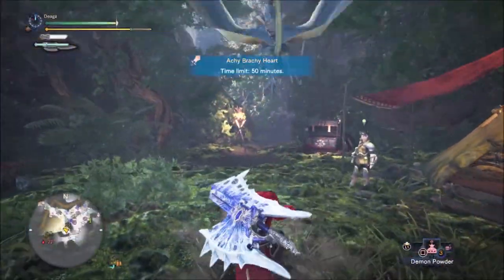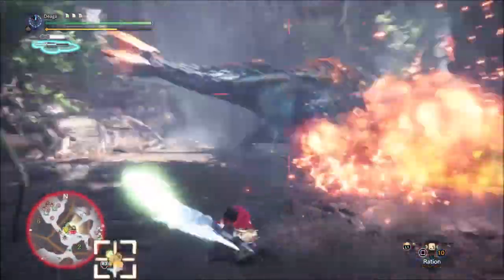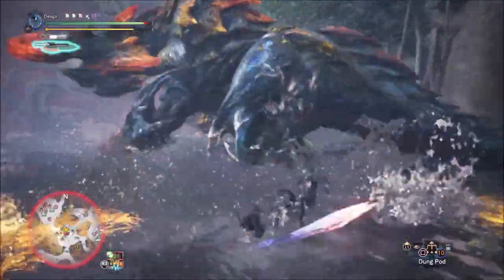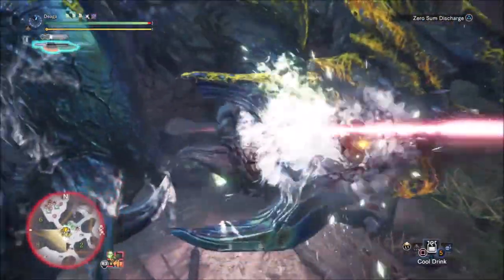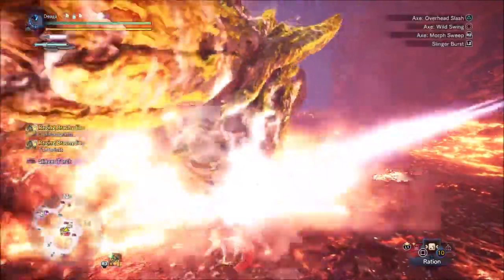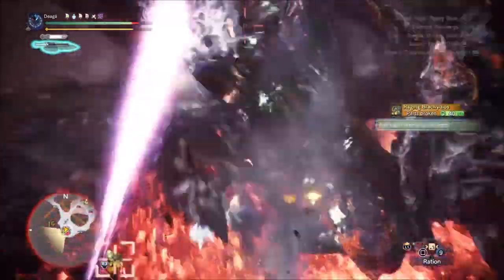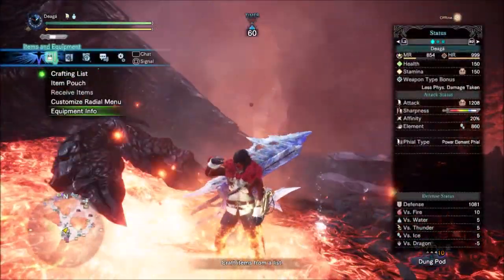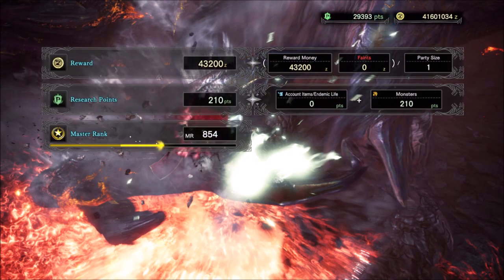[MHWI PS4] Raging Brachydios - Switch Axe (TA Rules) - 7'19"86 - With Commentary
See you all after Alatreon!